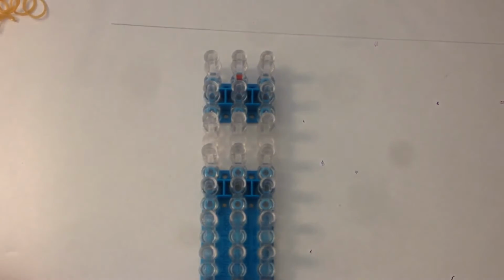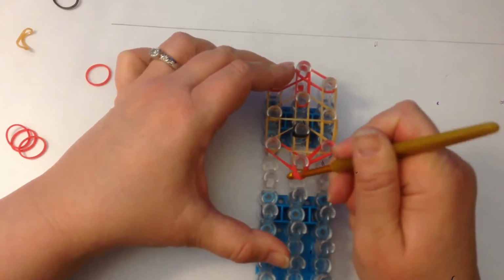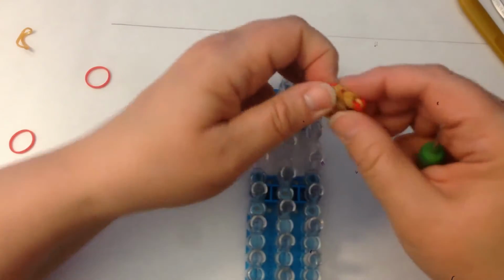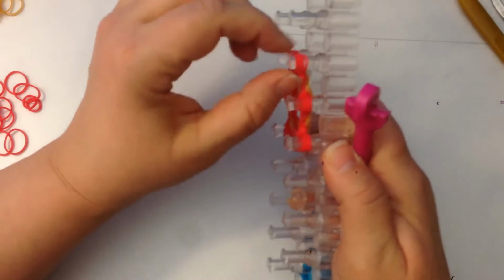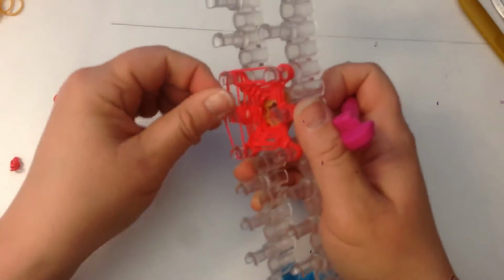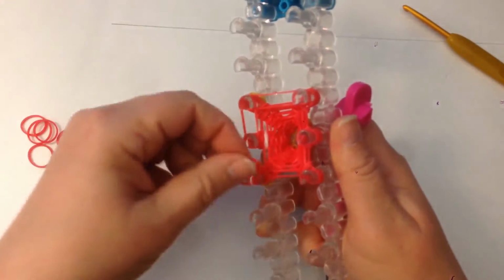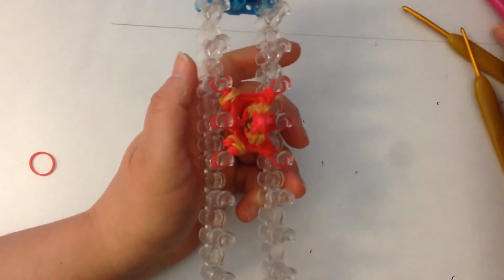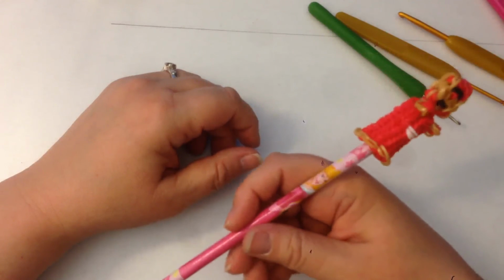Rainbow Loom Iron Man Pencil Topper/Finger Puppet Charm/Action Figure - Gomitas